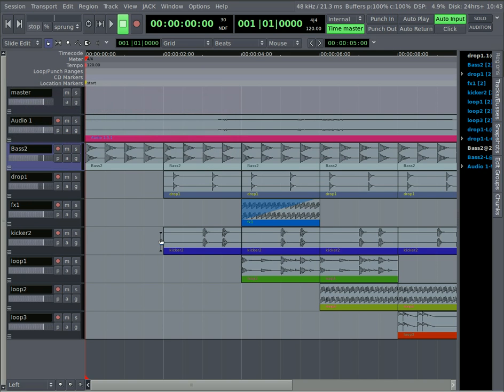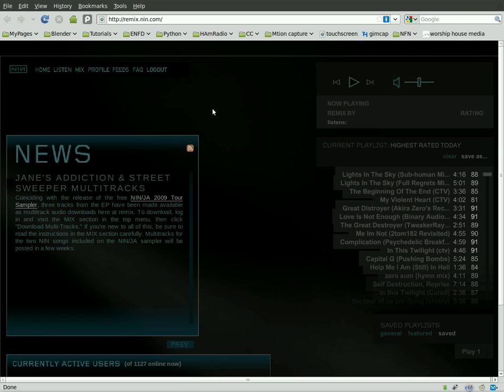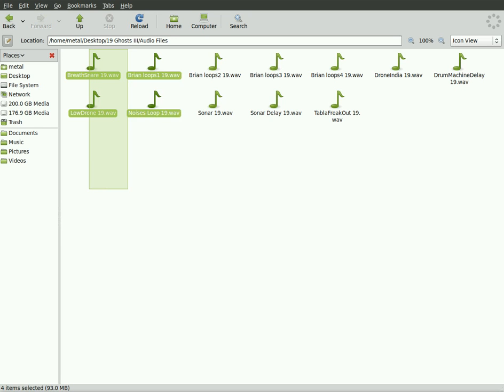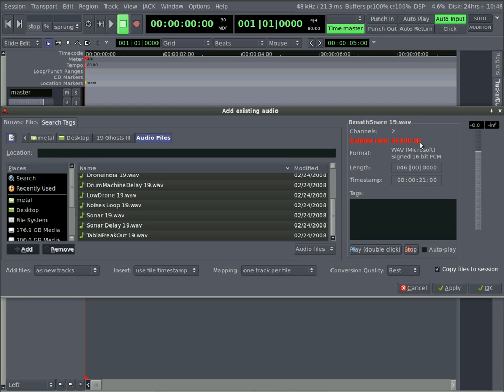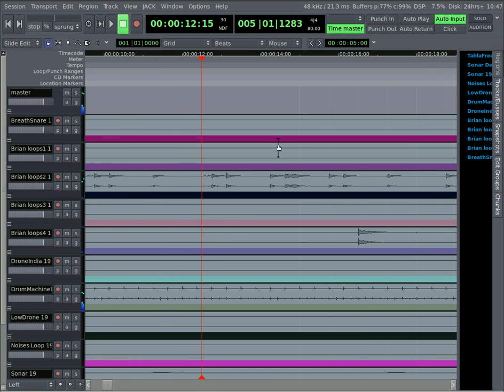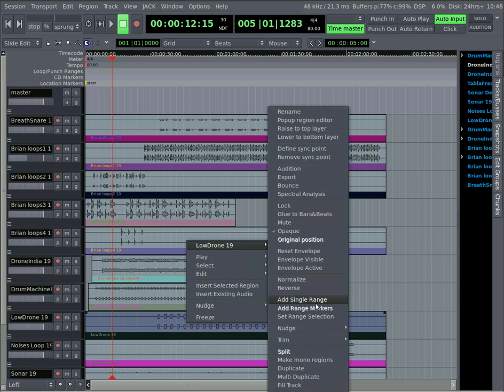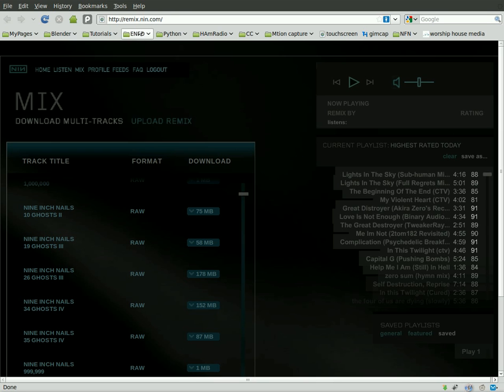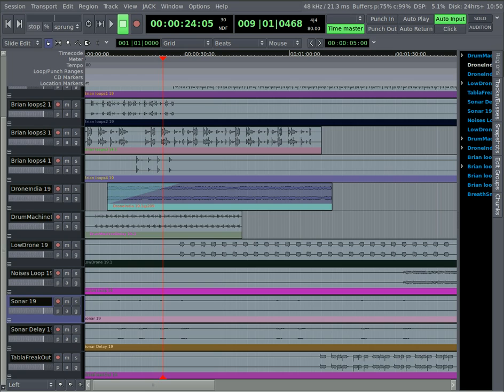Ardour - Music Editing in Linux - Part #3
Record and Mix Instrument tracks for FREE in Linux with Open-Source Ardour.